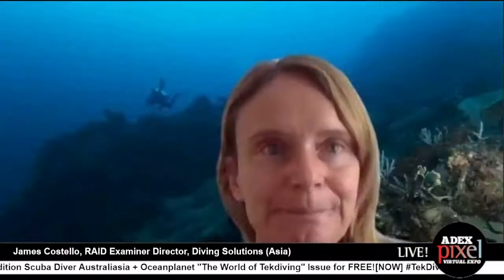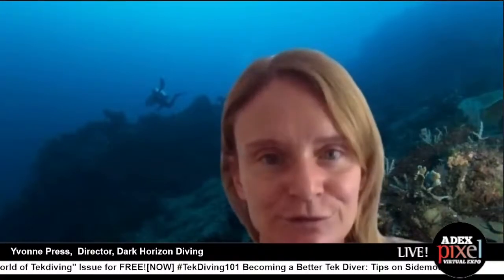TekDive101: Becoming a Better TekDive on Backmount & Sidemount Diving